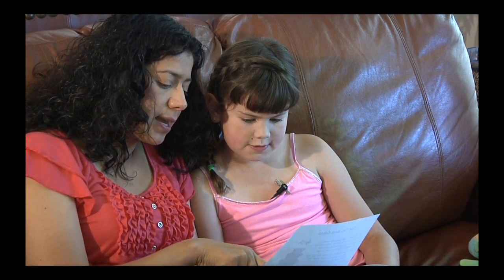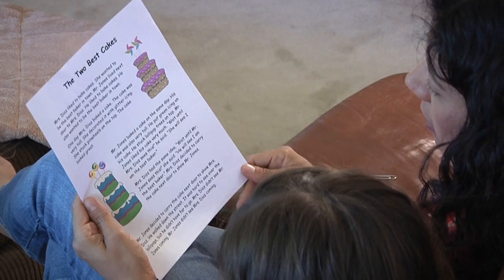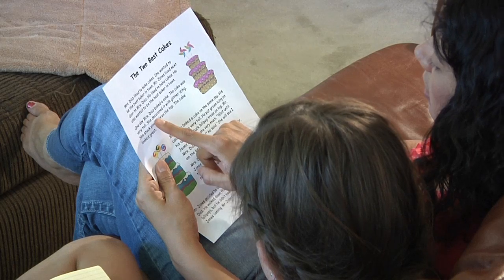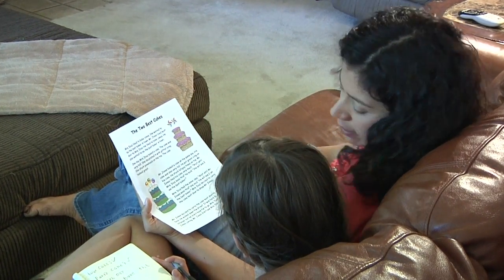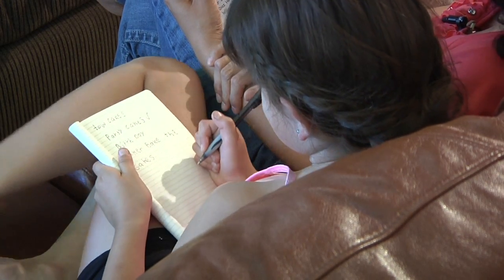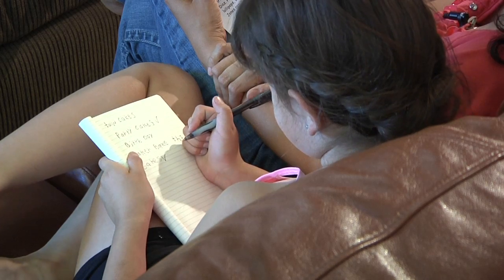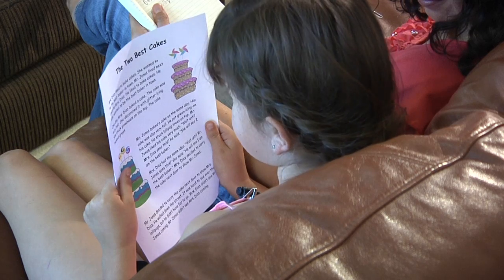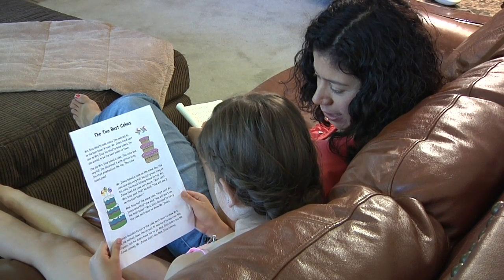Grades 2-3- Fluency 1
Family literacy videos - Fluency 1